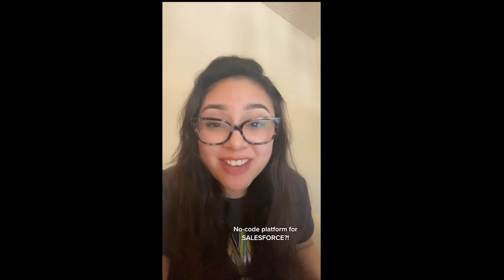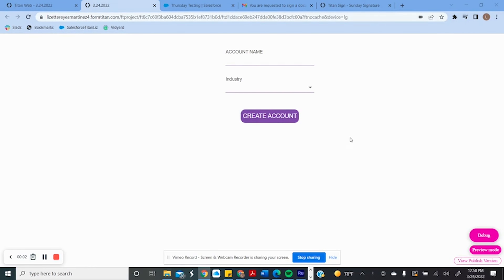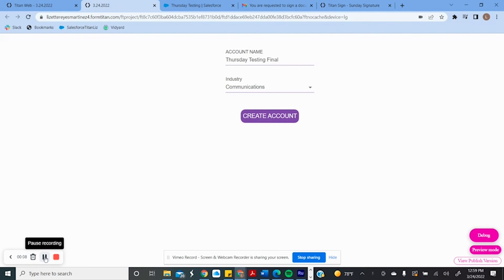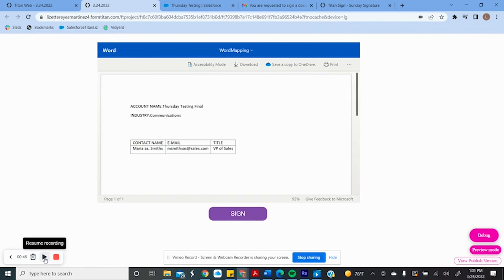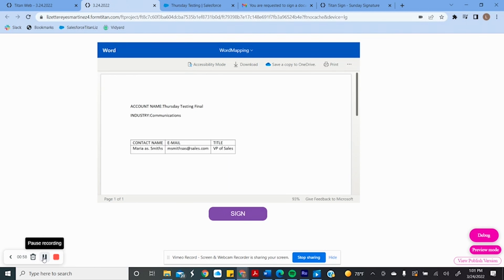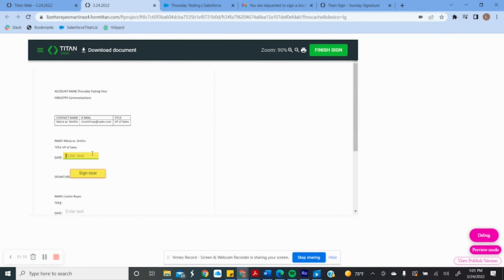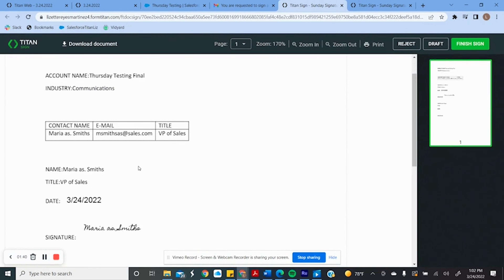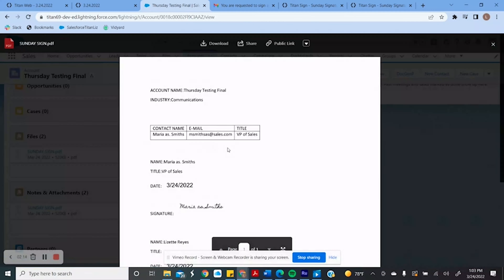Introducing Lizette Reyes - our brand new CSM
We will give you an overview on question type: . So you push this question type with response to Salesforce. To find out more head over to go